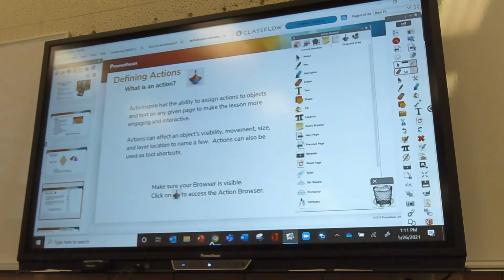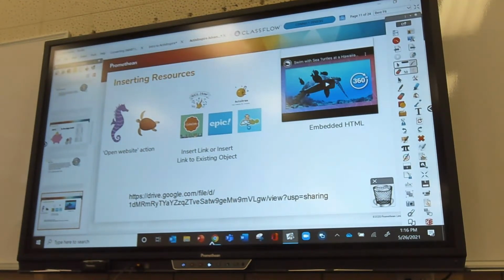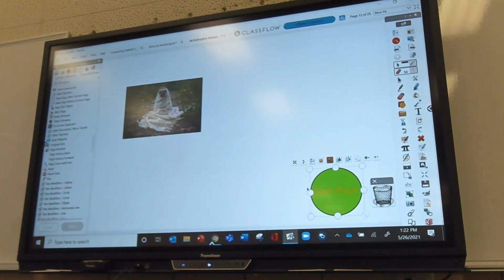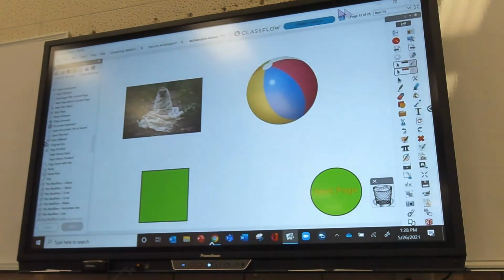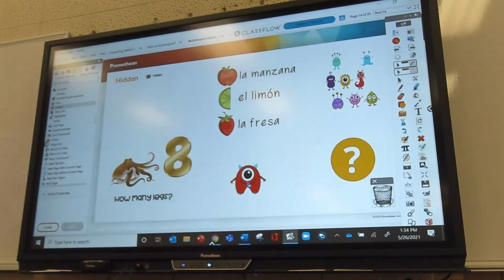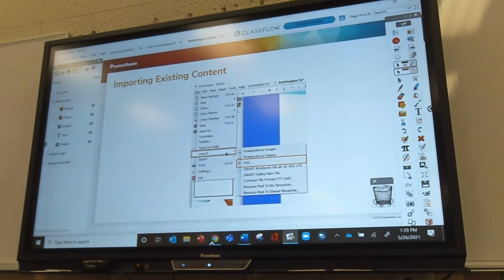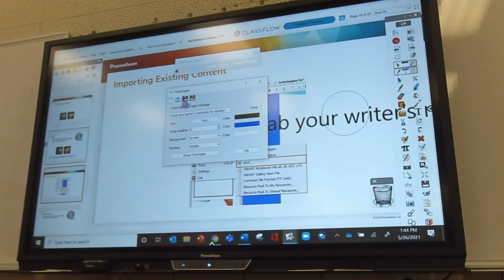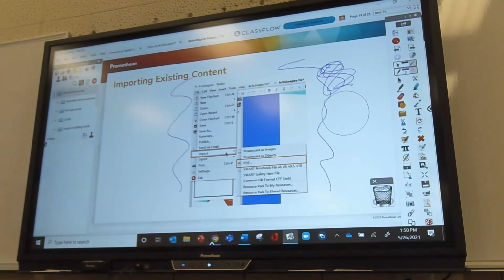ActivInspire Tips and Tricks